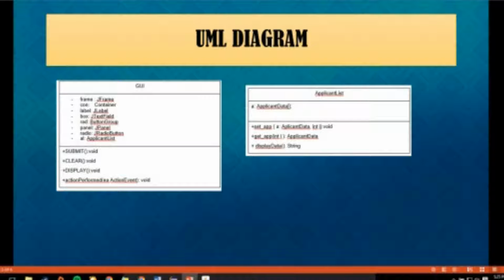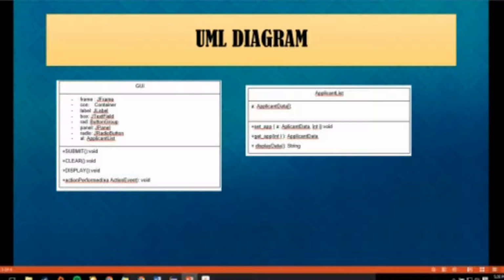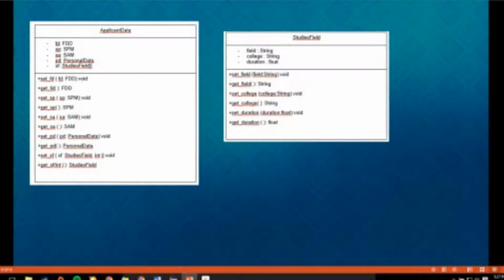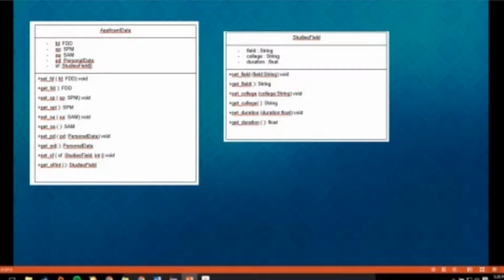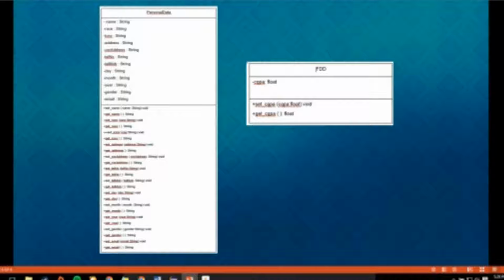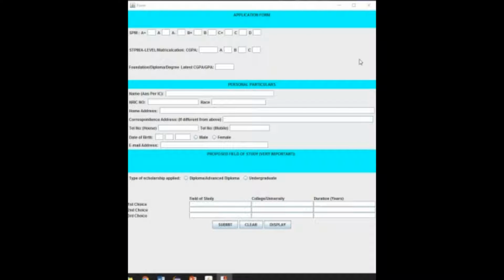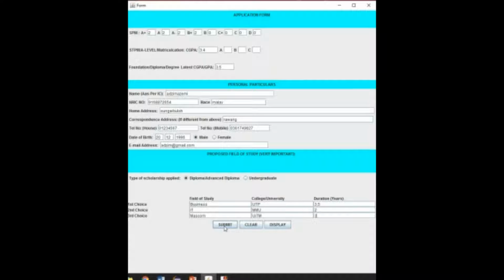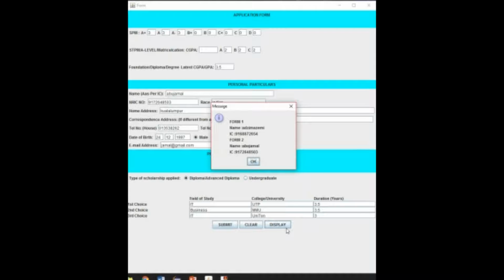adzim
Object Oriented Programming Project Video